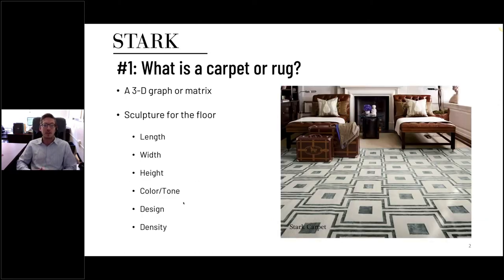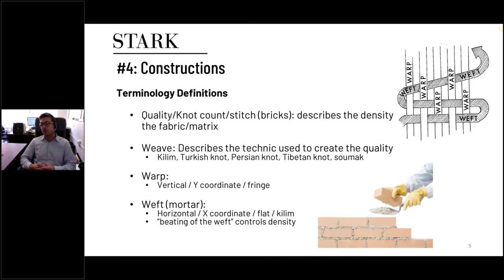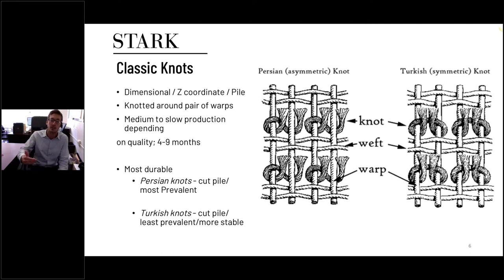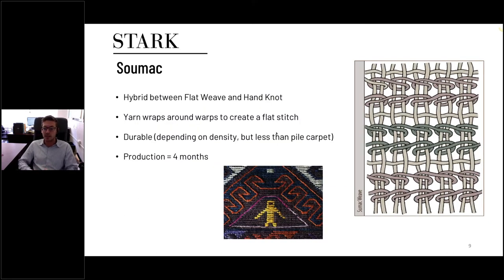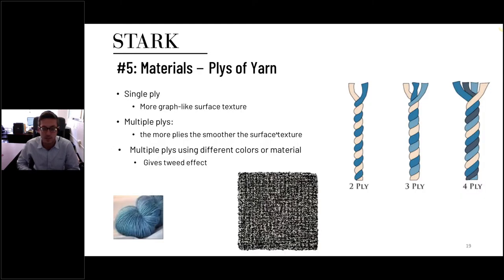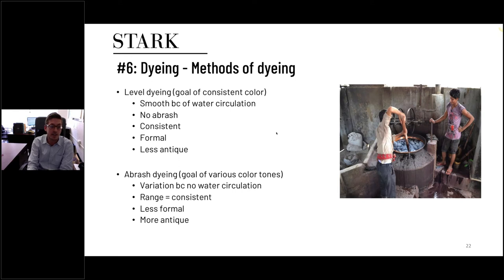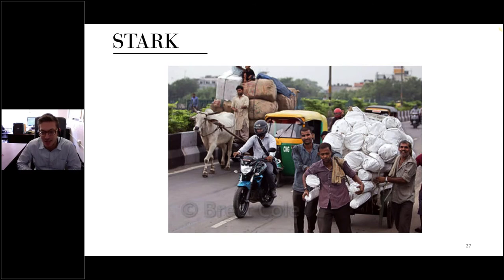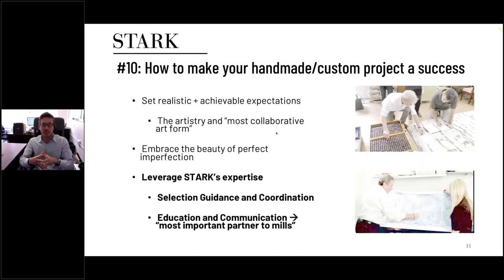10 Things Designers Should Know About Handmade Rugs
Ivy Webinar Host: Chad Stark from STARK

In this webinar, viewers will learn:
- What attracts us to handmade products?
- Durability and timeline expectations from different constructions, fibers, and dyeing techniques
- Processes used in rug creation and how they impact appearance
- Ways to make custom projects successful

About Ivy
Ivy is the # 1 software for designers. Designers use Ivy to create proposals, generate tear sheets, invoice clients online, track & bill for hours, manage payment and furniture schedules, and more. Get your free demo with an Ivy Guru